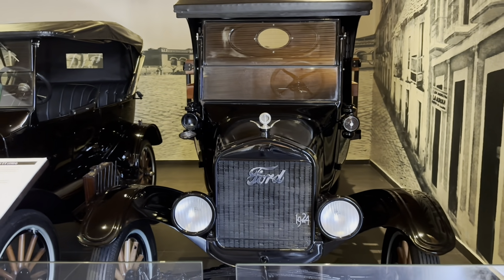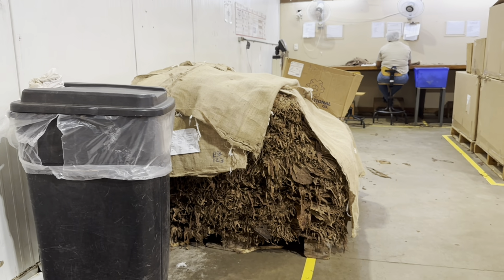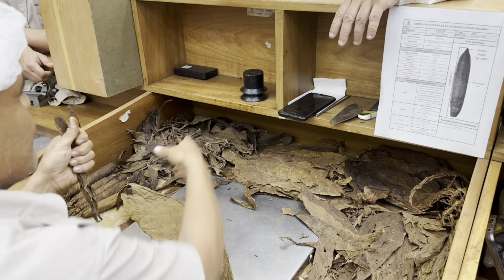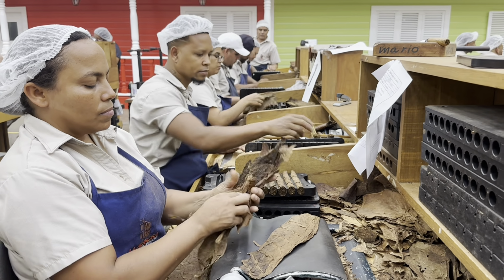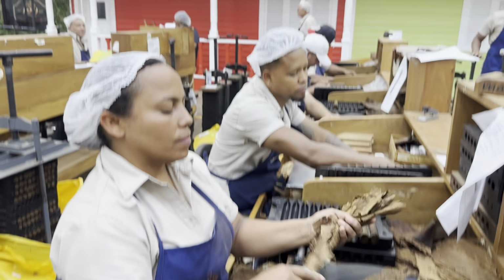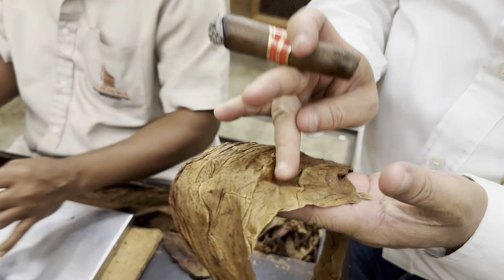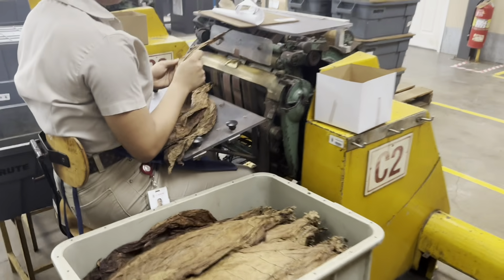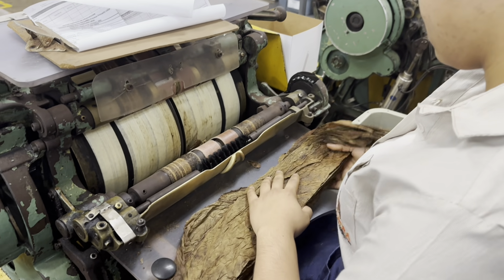La Aurora Cigar Factory Tour Santiago Dominican Republic 2024